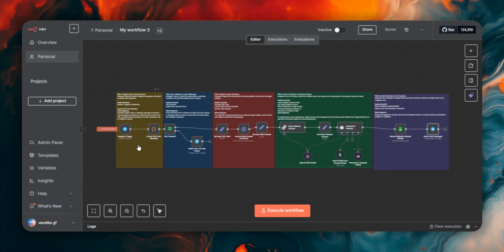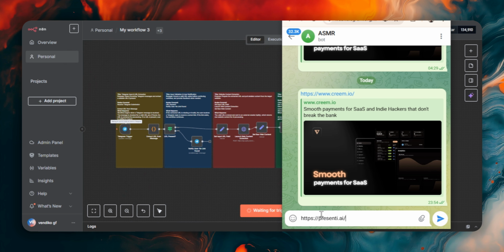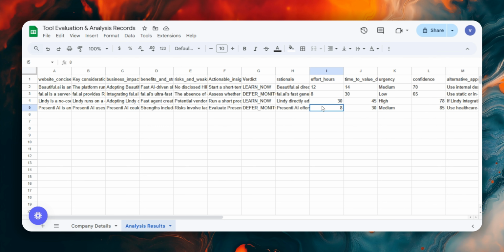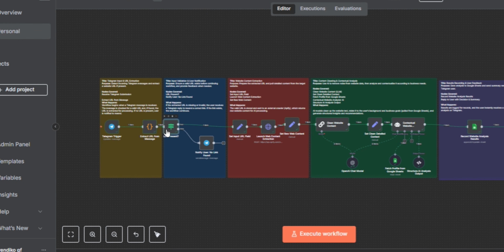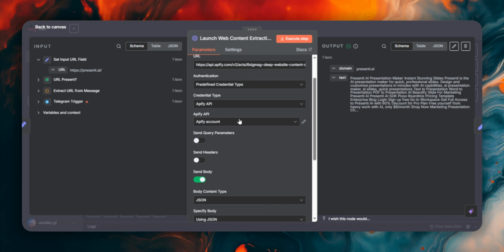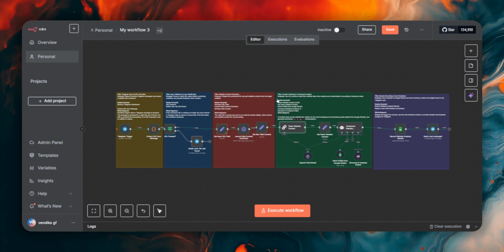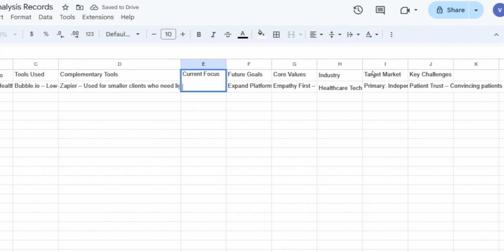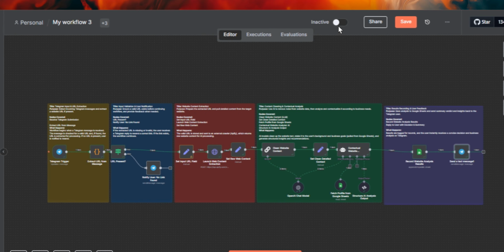I Built an AI Website Evaluation Workflow in n8n and You Won't Believe How Easy It Is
In this captivating step-by-step tutorial, I’ll unveil how I crafted an AI-powered website evaluation automation — from triggering Telegram alerts, extracting URLs, connecting Apify scrapers, to cleaning website data with LLM chains, enriching it with AI agents, storing insights in Google Sheets, and ultimately sending results back to Telegram. 📊 This workflow does more than just scrape a website — it delivers:  Concise summaries Key considerations Business impact & opportunities Benefits & strengths Risks & weaknesses Actionable insights Decision verdicts

💡 And the cherry on top? You’ll snag the entire workflow template for free, ready for you to copy, paste, and run in your own n8n instance!